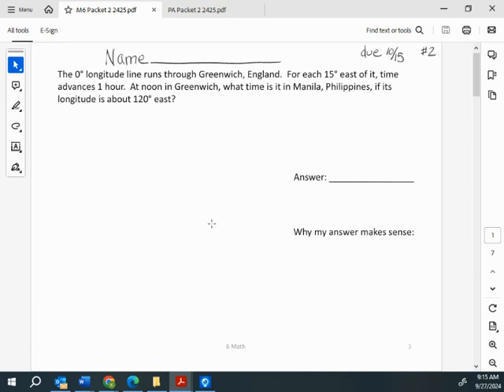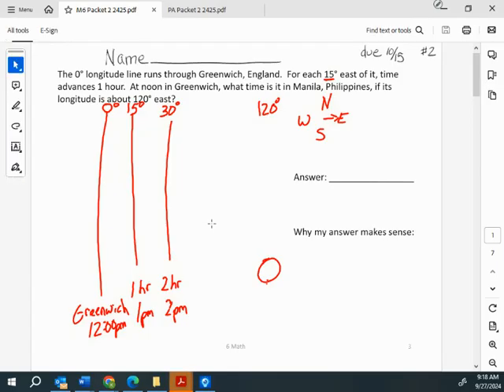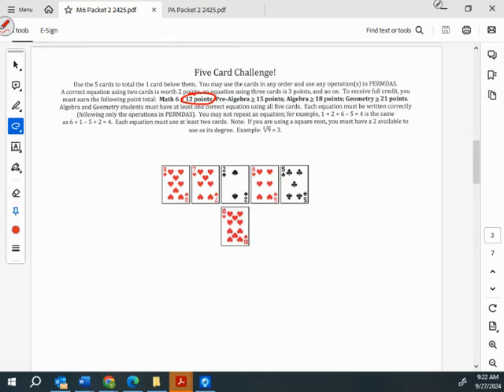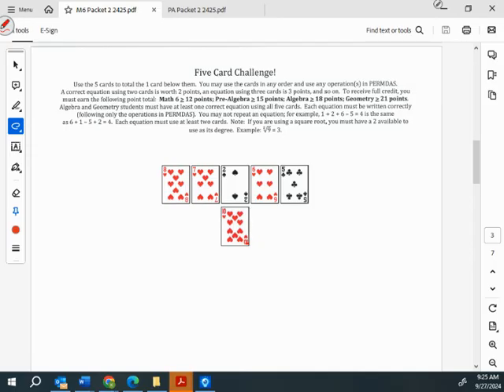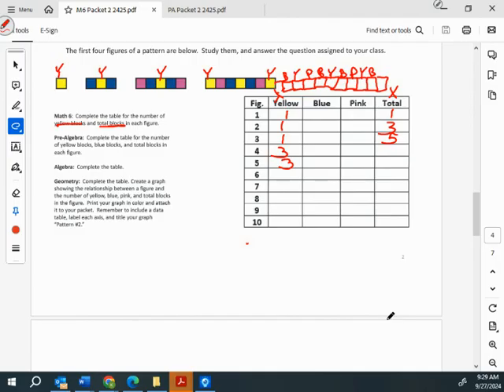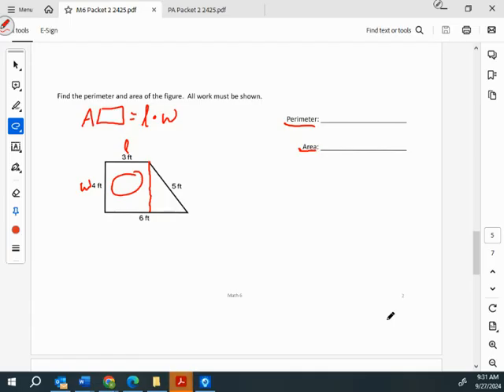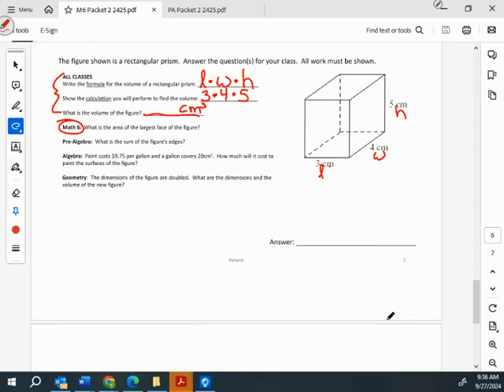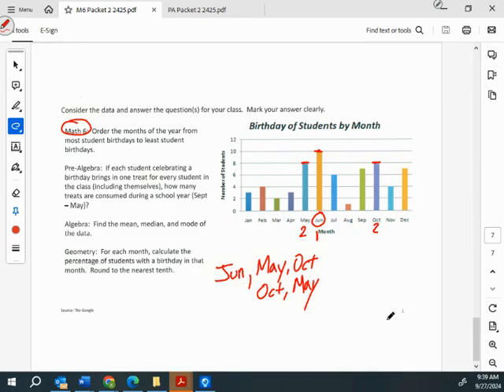9/27/24 M6 Packet #2